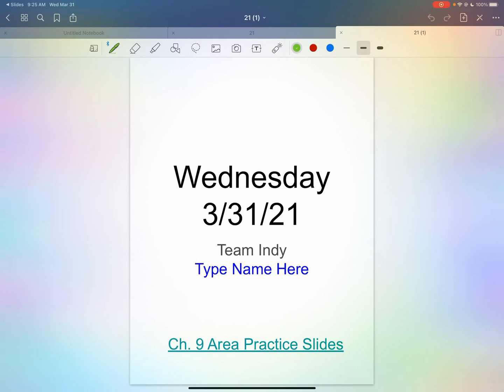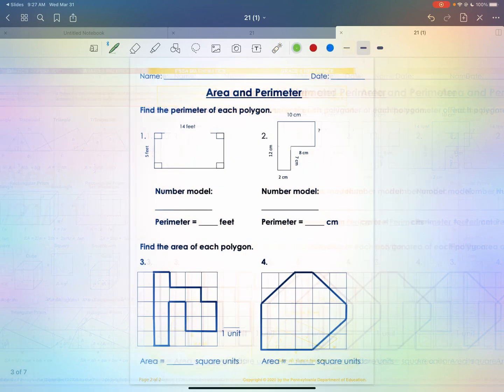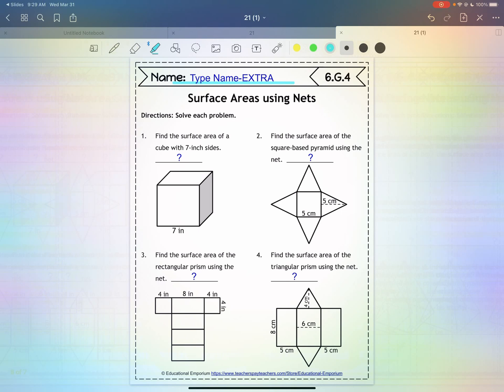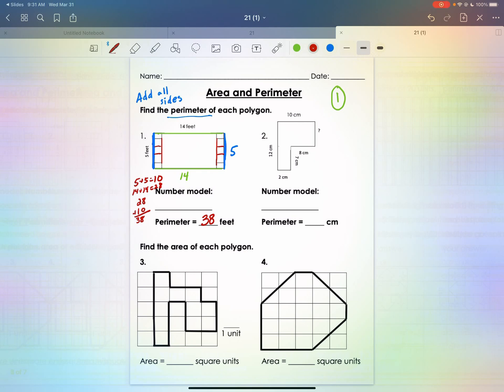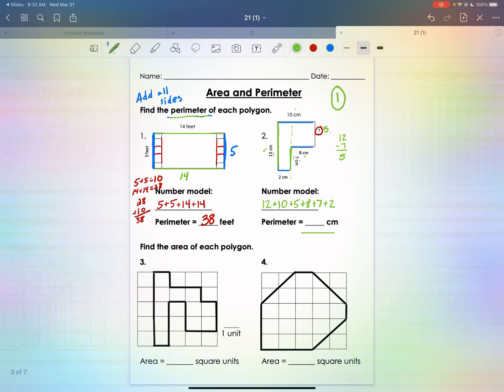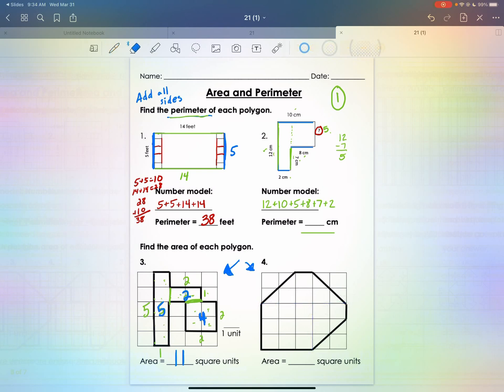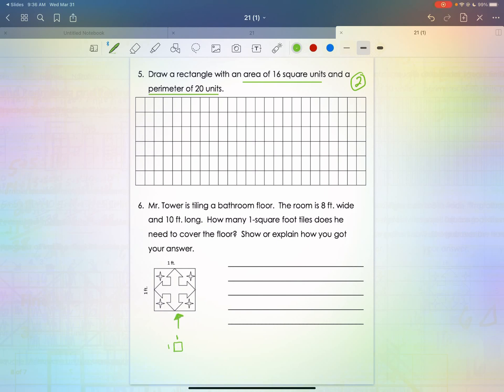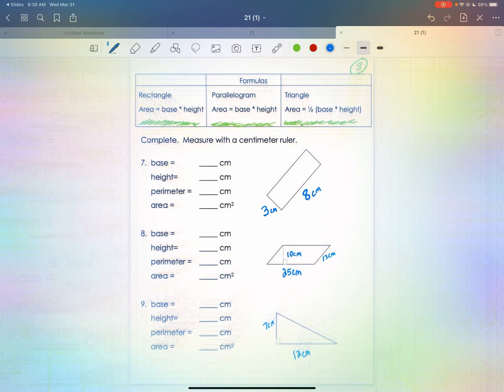Team Indy Math-March 31, 2021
Mr. Petruska - Ch. 9
Perimeter. Area. Volume. Surface Area.